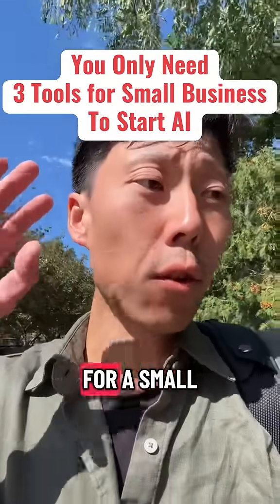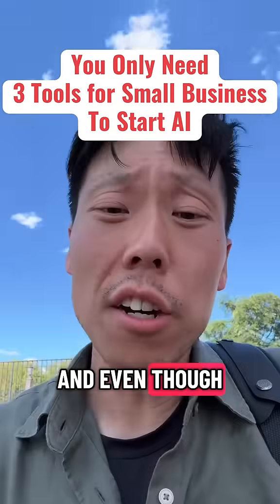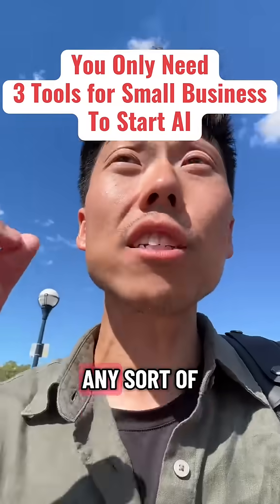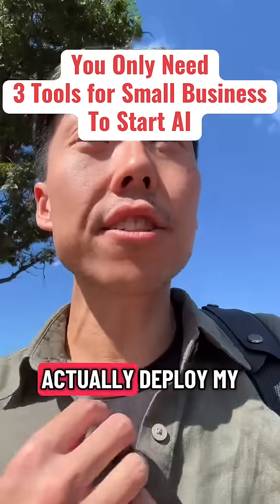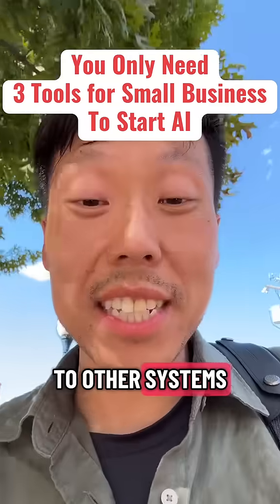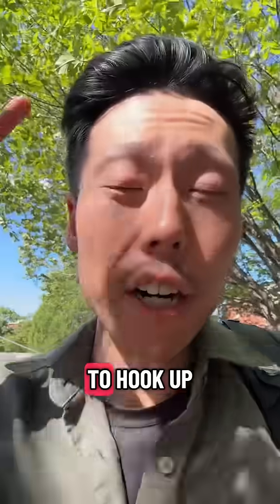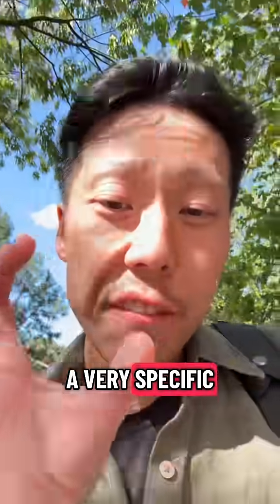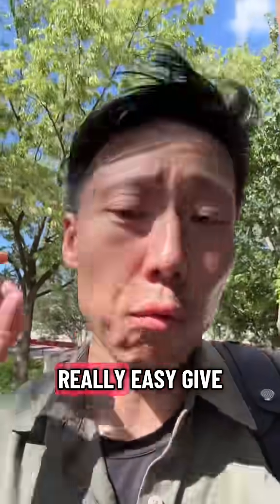Top 3 AI Tools Small Businesses Need in 2024 (Relevance AI, Gamma, Perplexity)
🔥 Top 3 AI Tools Every Small Business Should Be Using in 2024 🔥

After talking with over 30 local business owners, these are the top 3 AI tools I highly recommend for small businesses looking to save time, boost productivity, and streamline operations. Whether you’re managing client communication, marketing materials, or general research—these tools can be game changers!

⏱️ VIDEO OVERVIEW:
00:00 - Introduction: Why these 3 AI tools matter
00:04 - Tool #1: Relevance AI — Create custom AI assistants using your company data
00:47 - Tool #2: Gamma — Instantly generate branded documentation and marketing materials
01:36 - Tool #3: Perplexity — Advanced internet-based research tool for smarter answers

👨‍💼 TOOLS MENTIONED:

📌 Relevance AI
Perfect for creating specific, data-driven AI assistants. Ideal for businesses looking to go beyond ChatGPT and integrate AI into real workflows using internal data sources. Slightly technical, but worth the learning curve.

📌 Gamma
Supercharged documentation creator. Easily build proposals, marketing materials, and more from a simple outline. Think Canva meets ChatGPT—quick, beautiful, and editable content in minutes.

📌 Perplexity.ai
Your daily go-to research companion. It delivers up-to-date, internet-backed information, making it a powerful alternative to standard AI agents for research-heavy tasks.

🚀 Why These Tools?
From customizing AI to fit your business to automating documents and researching smarter, these tools offer real, practical value and aren't just hype.